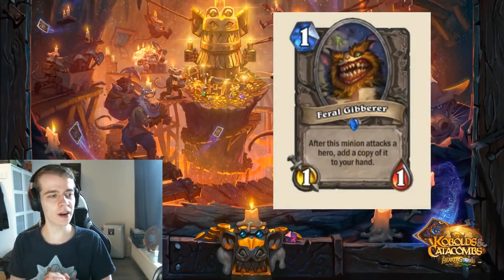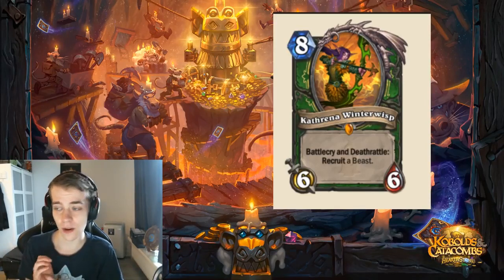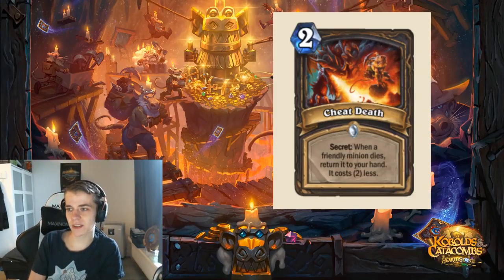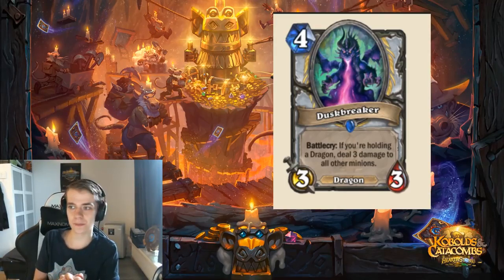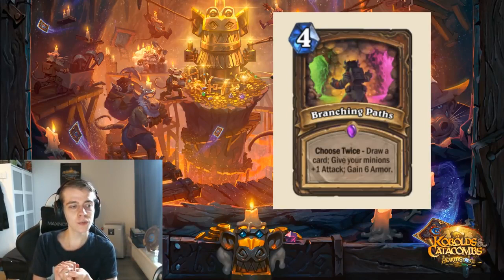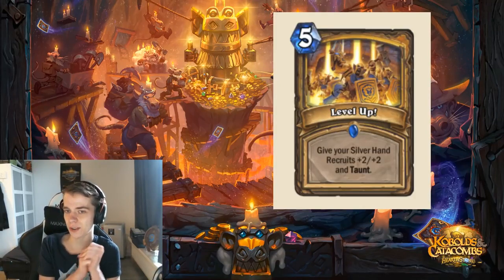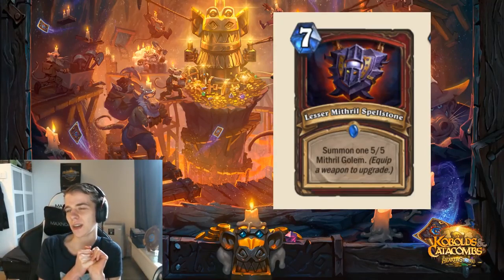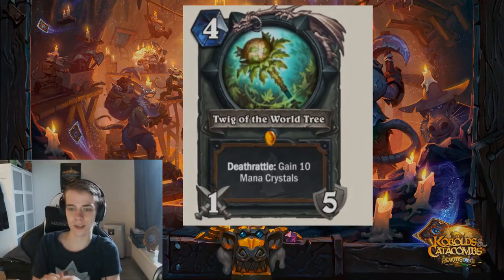Kobolds And Catacombs Card Review #2: Is Duskbreaker The Best Card Of The Set?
00:20 Feral Gibberer
(1M,1/1) After this minion attacks a hero, add a copy of it to your hand

02:07 Kathrena Winterwisp (Hunter Legendary)
(8M,6/6) Battlecry and Deathrattle: Recruit a Beast.

05:26 Sudden Betrayal (Rogue Secret)
(2M) Secret: When a minion attacks your hero, instead it attacks one of its neighbors

06:50 Cheat Death (Rogue Secret)
(2M) Secret: When a friendly minion dies, return it to your hand. It costs (2) less.

08:50 Duskbreaker
(4M,3/3) Battlecry: If you're holding a Dragon, deal 3 damage to all other minions.

11:33 The Runespear (Legendary Shaman Weapon)
(8M,3/3) After your hero attacks, Discover a spell and cast it with random targets.

14:42 Branching Paths
(4M) Choose Twice - Draw a card; Give your minions +1 Attack; Gain 6 Armor.

16:51 Level Up!
(5M) Give your Silver Hand Recruits +2/+2 and Taunt.

18:43 Lesser Mithril Spellstone
(7M) Summon one 5/5 Mithril Golem. (Equip a weapon to upgrade.)
Upgrades: Summon two 5/5; Summon three 5/5

21:41 Twig of the World Tree (Legendary Druid Weapon)
(4M,1/5) Deathrattle: Gain 10 Mana Crystals

Video Editor: ZeForte